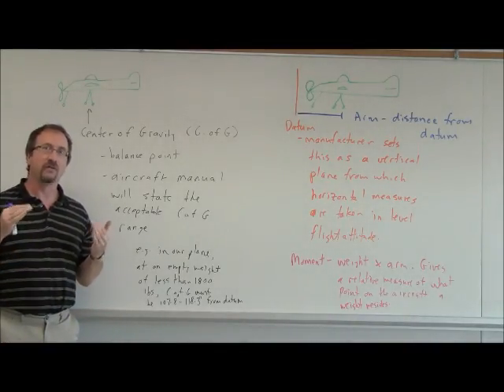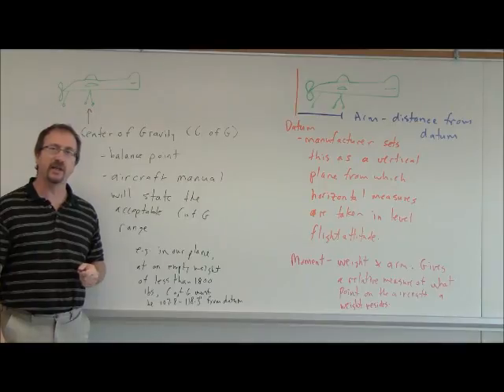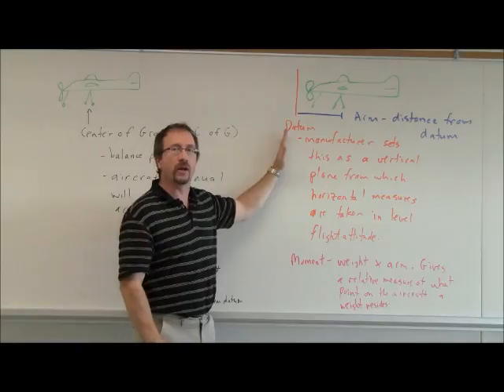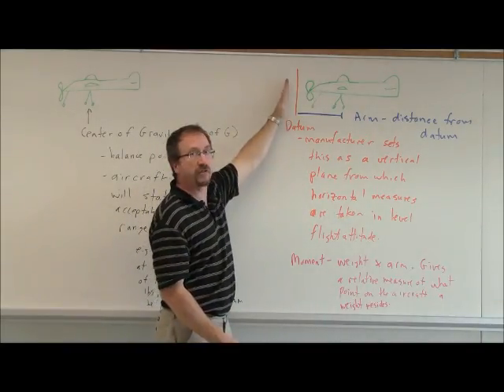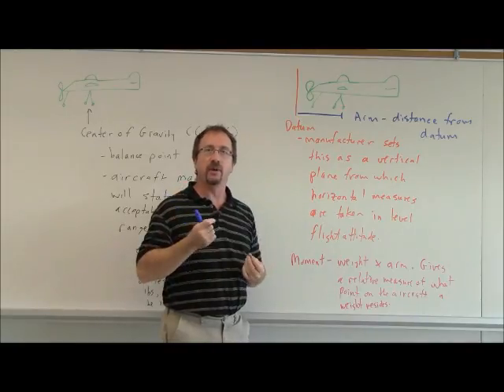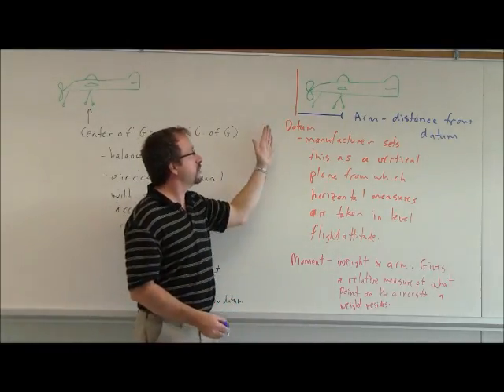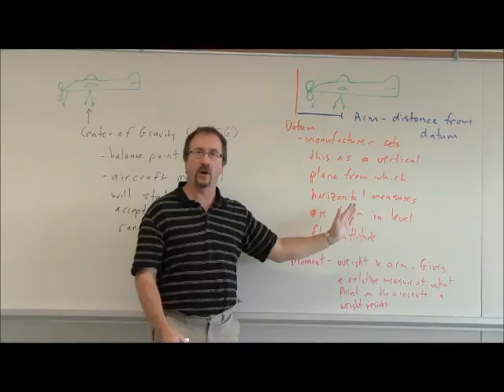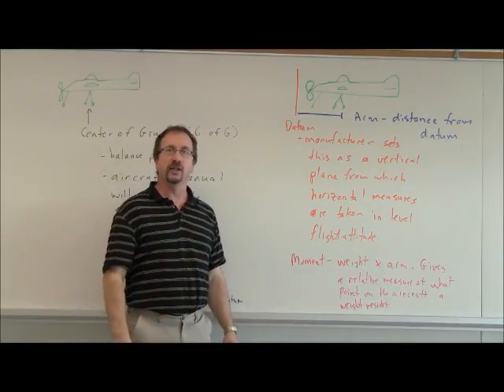Weighing an Aircraft Terminology